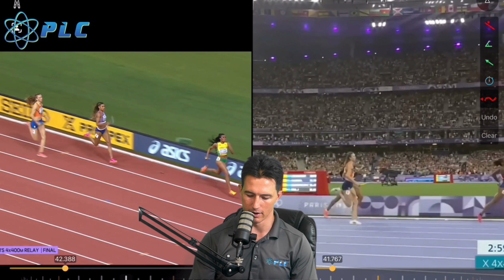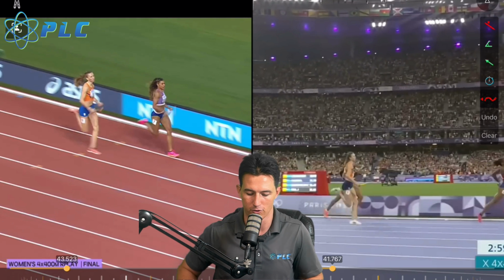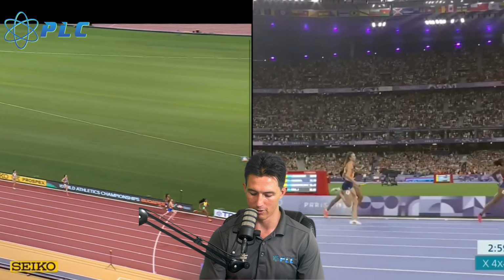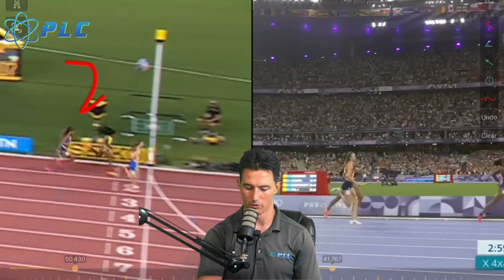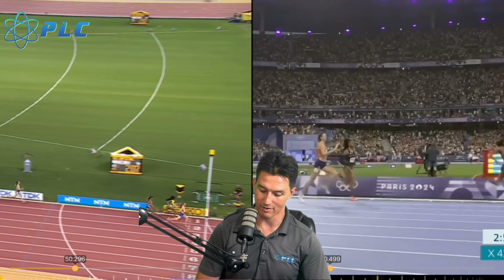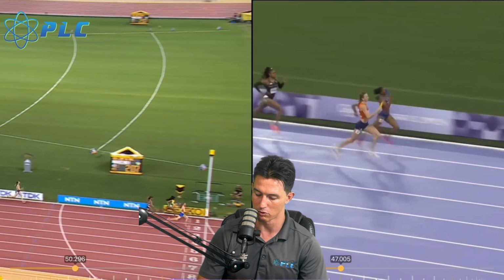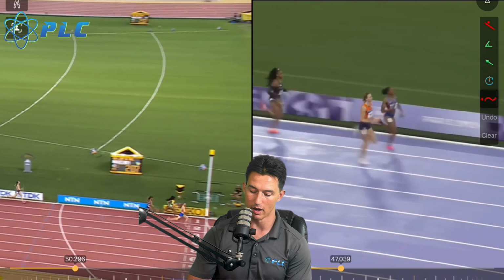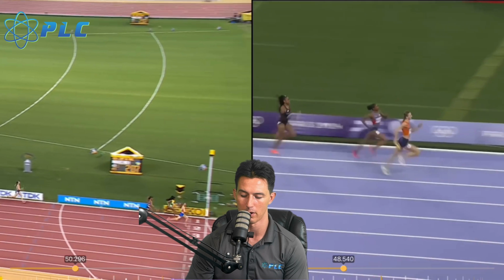Femke Bol Sprinting Form Analysis | How She Has AMAZING COMEBACKS REPETITIVELY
Start Using Speed School Today For Free Femke Bol Sprinting Form Analysis | How She Has AMAZING COMEBACKS REPETITIVELY femkebol: We have seen some of the best comebacks ever from Femke Bol and what she is doing at the end of her 400m races is super impressive. In this video, I will show what Femke Bol is doing in her sprinting form to be able to consistently comeback against other women. Enjoy!

0:00 Introduction
0:45 Height & generating more force
1:15 Fast foot contact time
3:40 Longer stride
4:26 Spine position, head position
4:43 Finishing mechanics
5:43 Conclusion